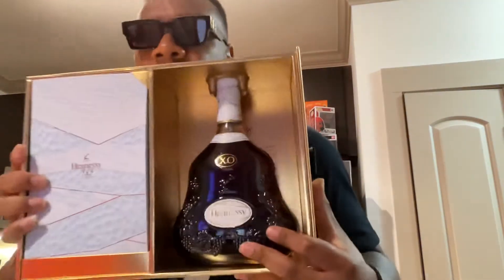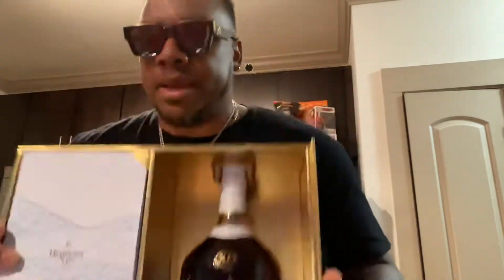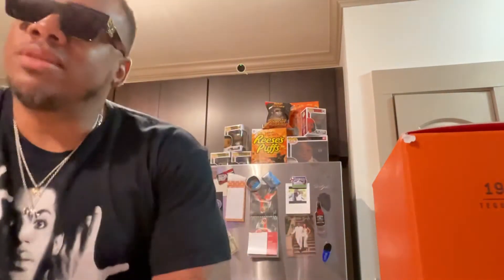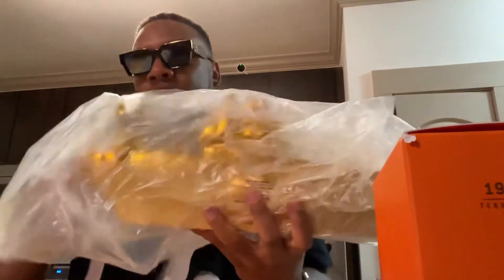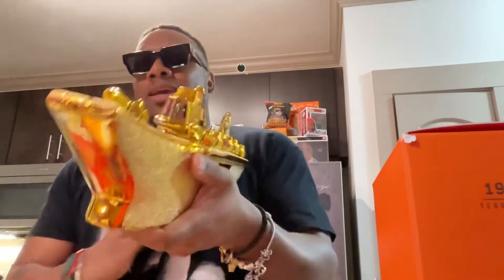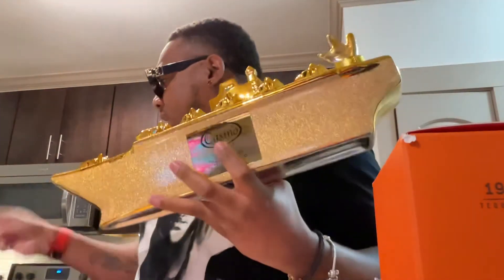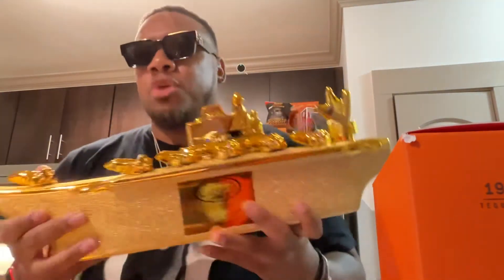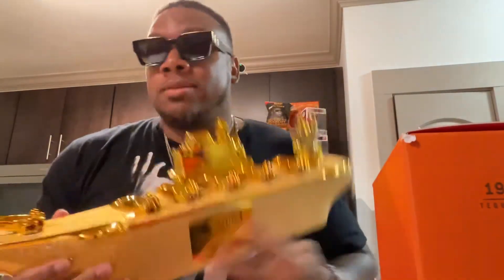Friday Liquor finds for King Poochie